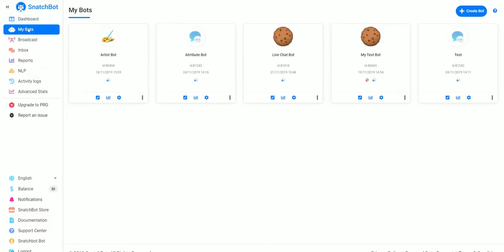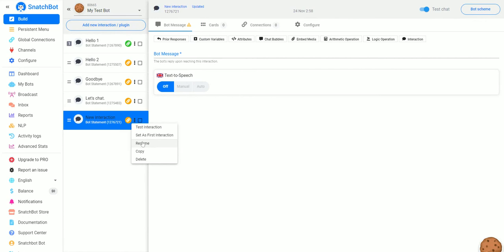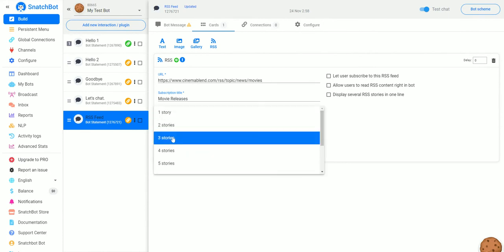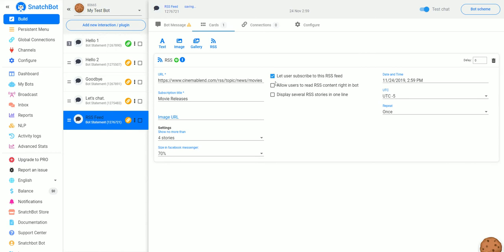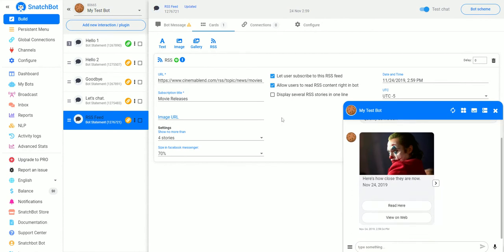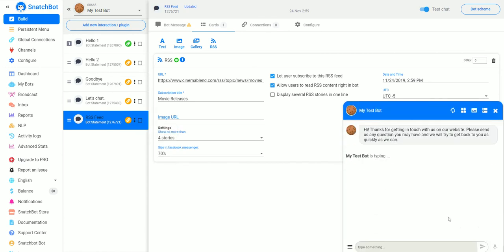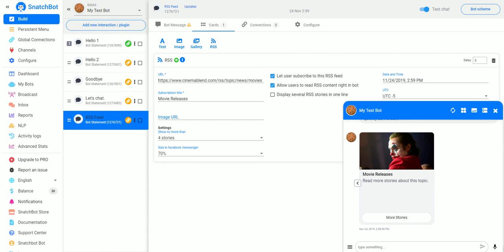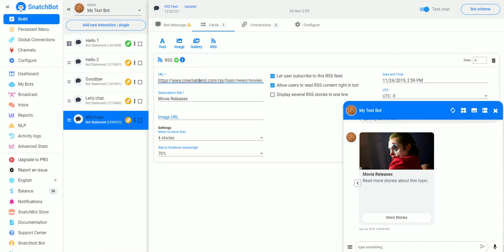Adding an RSS feed to your chatbot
With SnatchBot it is really simple to bring RSS feeds into your chatbot's conversation. We have a pre-built tool for doing so, which gives you lots of choice about the user experience of accessing RSS information via chatbot.